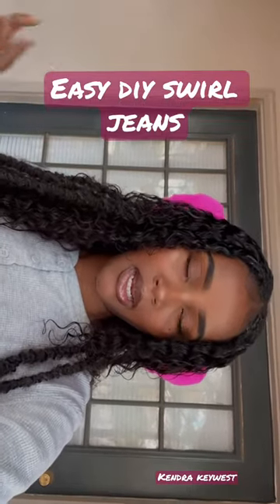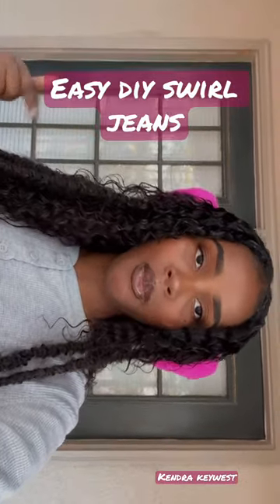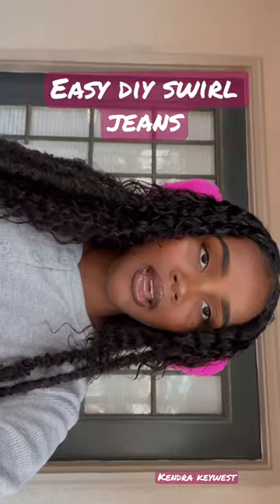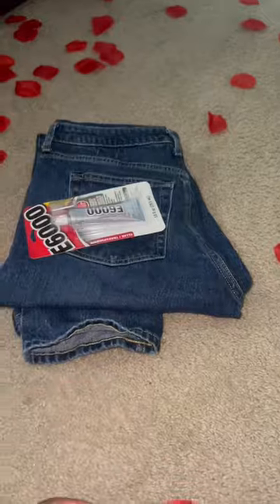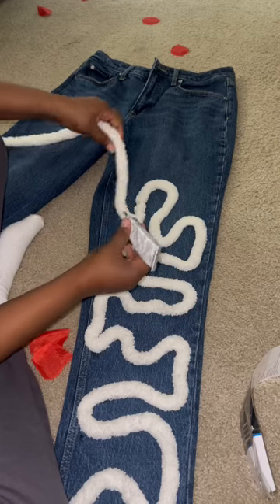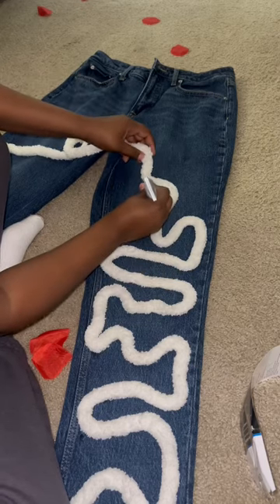Easy diy yarn jeans 💗